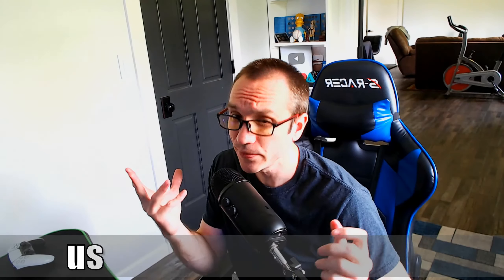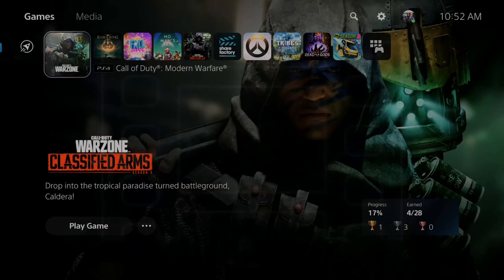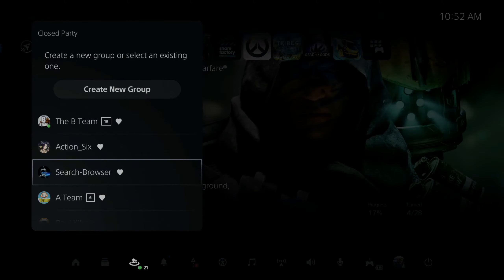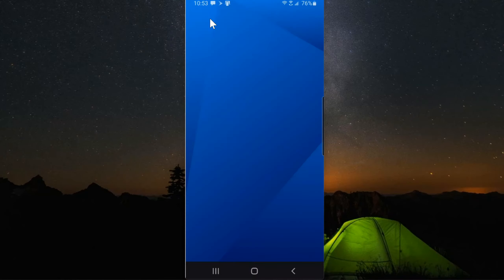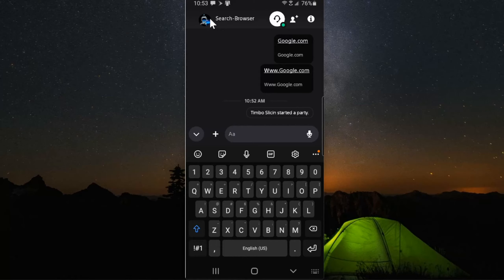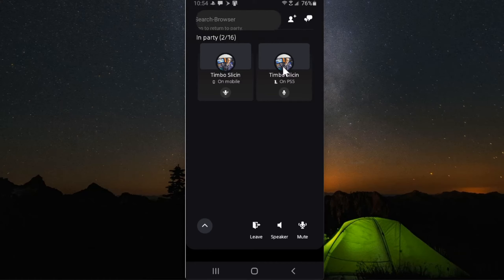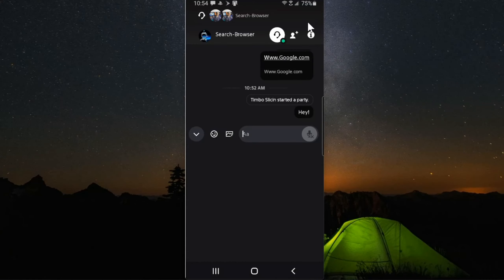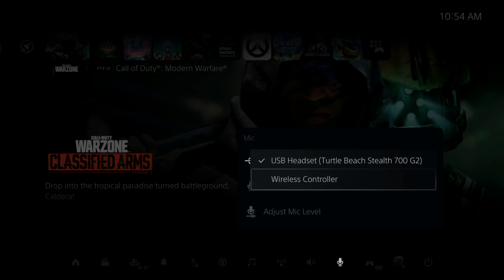How to use Phone as Microphone on PS5 (Party Chat Tutorial)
Do you want to know how to use your phone as a Microphone on PS5 using the PS Party chat? Using this app, you can join the PS party and use your phone as a mic to speak with your friends! ...